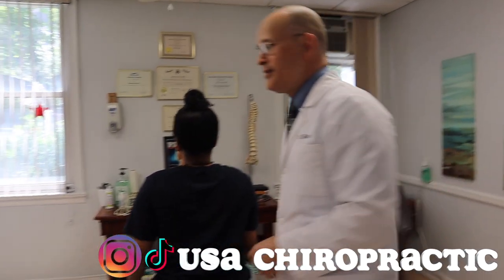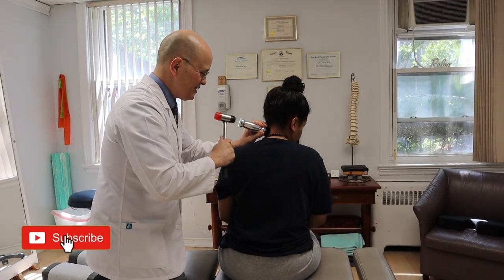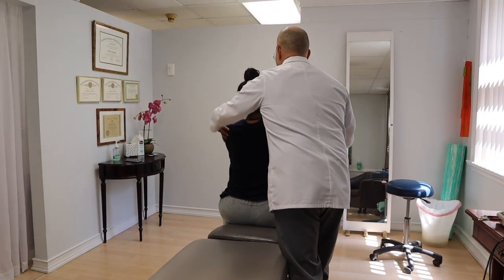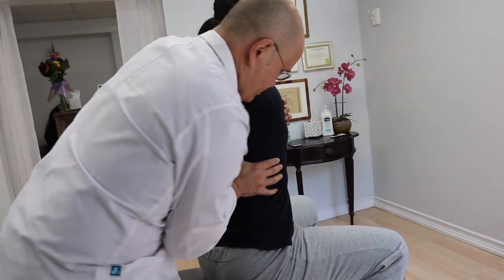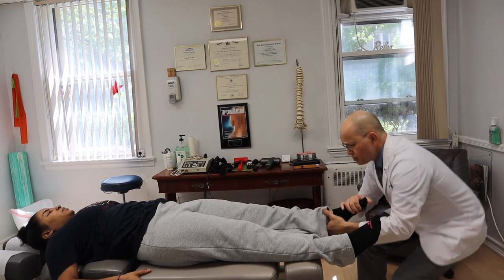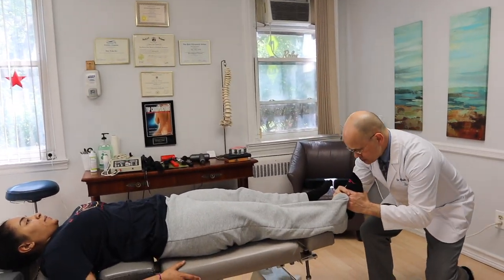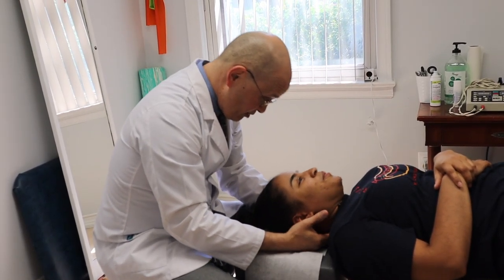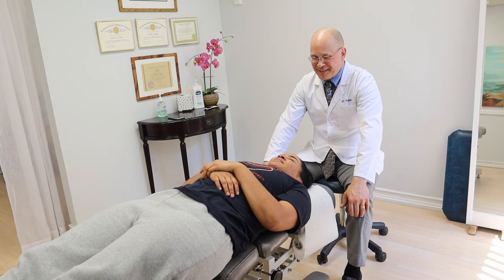SCARY *Chiropractic CRACKS* Release Her Back! *RELAXING VIDEO* NJ Chiro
By Dr Jason Tirado DC.
Hey Crackamaniacs! Dr. Tirado here with another great chiropractic adjustment!

Go Check out the Dongshen 2 in 1 massager

JASON15
Middaysquares.com/discount/Jason15

On your purchase of the best CBD Evo hemp.

jasont10

Rowdy protein bars:
USACHIROPRACTIC

Located at:
6035 Blvd. East
West New York, New Jersey  07093

The Chiropractor loved by all Crackamaniacs

Follow my other social media to see more insight into my life!!

The patient get amazing relief after Dr. Tirado's (Full Body) chiropractic adjustments.  Dr. Tirado treats the (Whole Body) and the (Whole Spine) with his (specialized adjustments). Often  Loud neck cracks and back cracks result from Dr. Tirado's chiropractic adjustments.  Become a crackamaniac today.